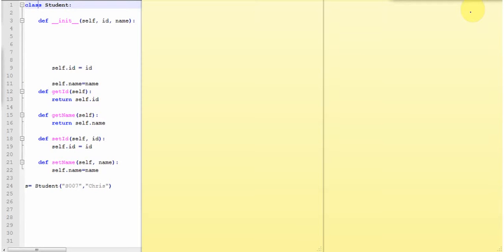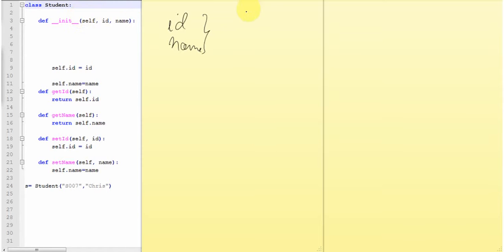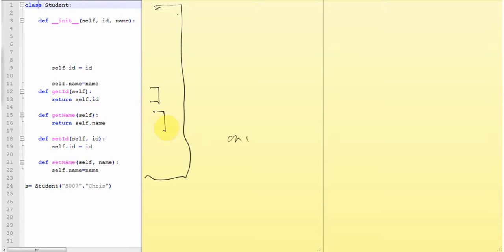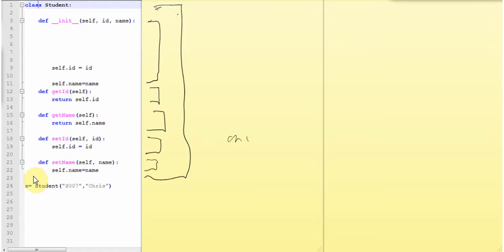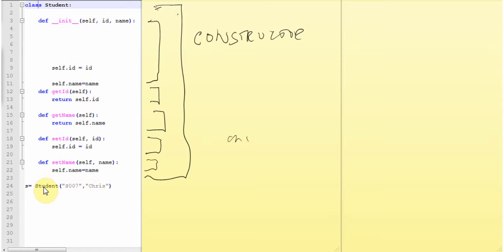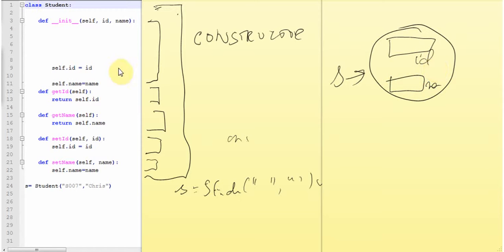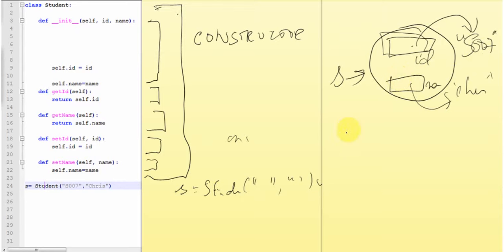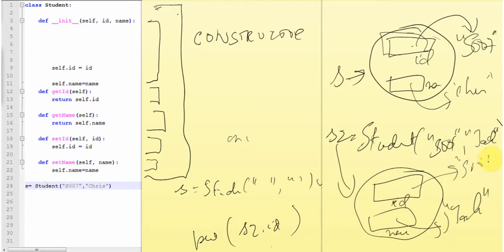objects classes and memory model